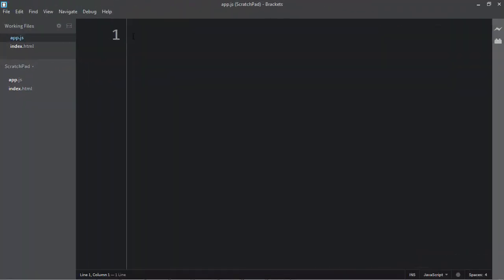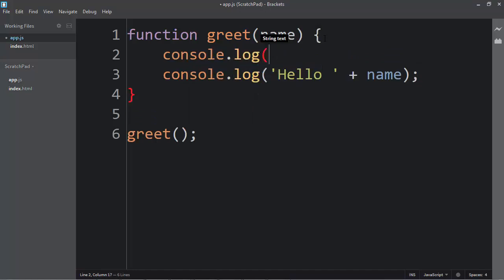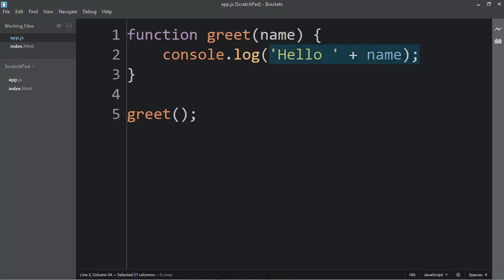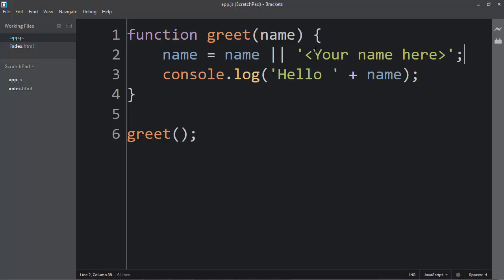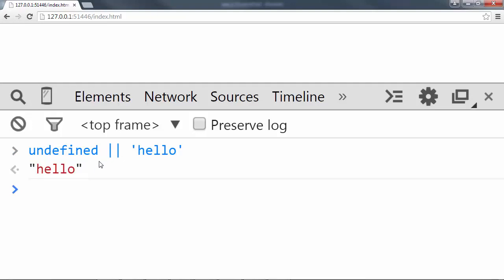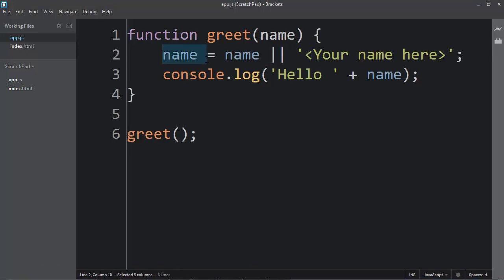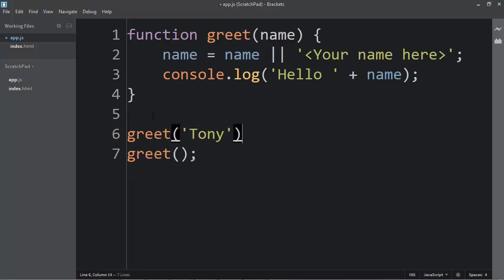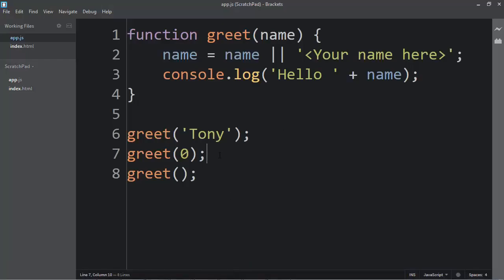Understanding JavaScript (24-28)(4)